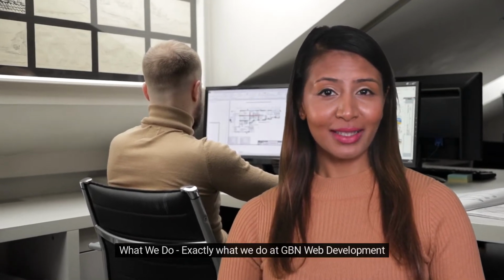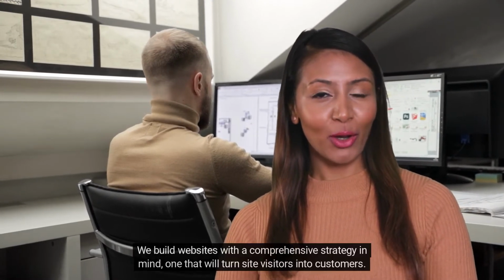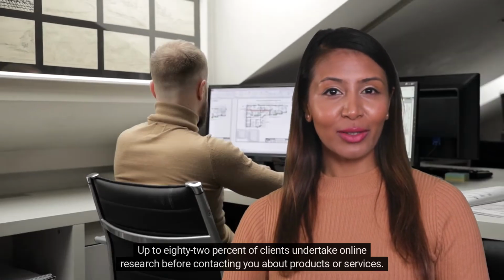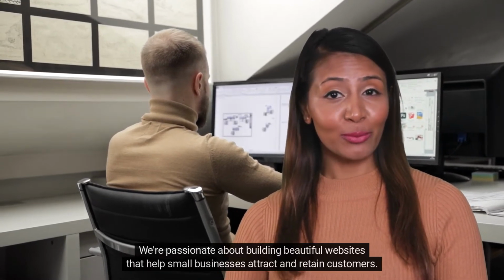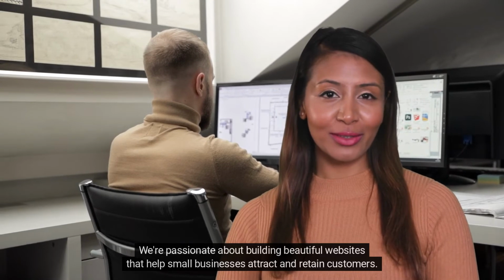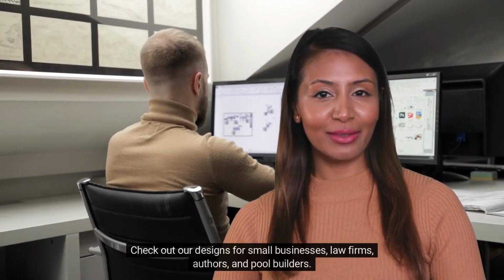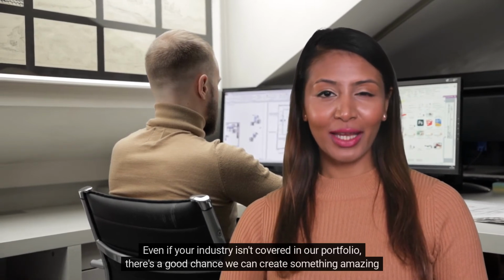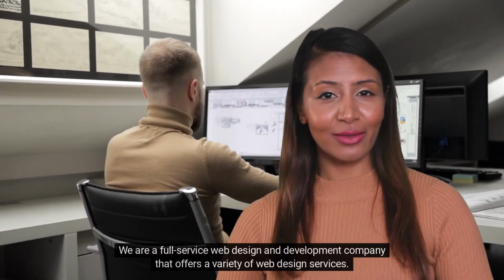What We Do at GBN Web Development.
We offer affordable professional web design services to help your company attract new customers and retain them on your site! We build websites with a comprehensive strategy in mind, one that will turn site visitors into customers.

You can rely on the professionals at GBN Web Development to assist you in achieving your objectives.